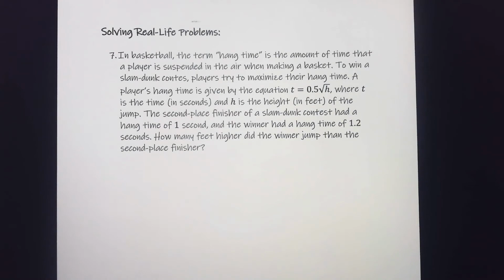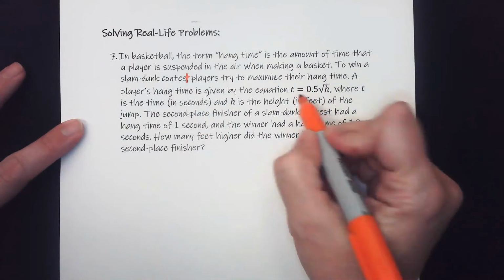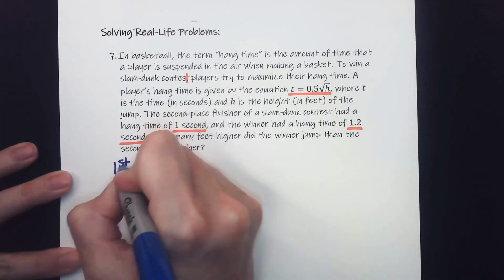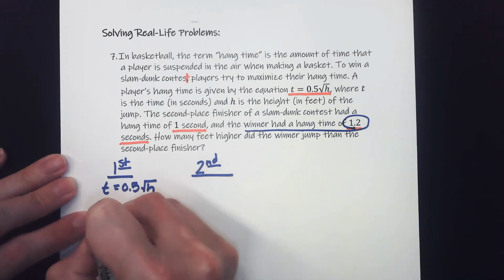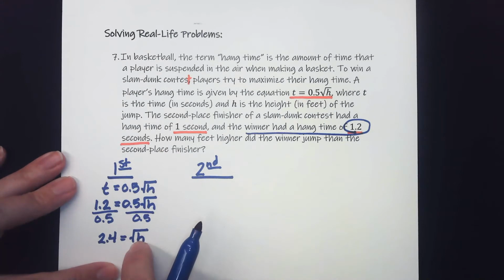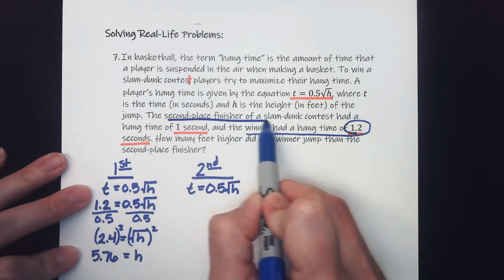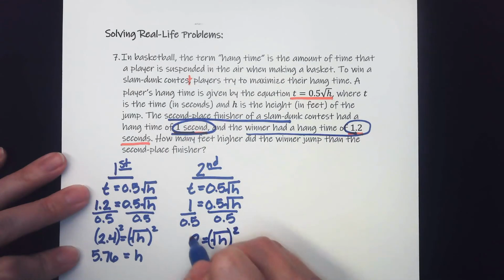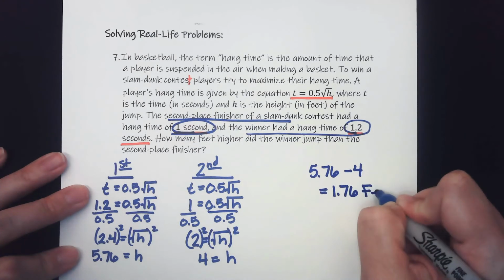5.4: Solving Real Life Problems with Radicals